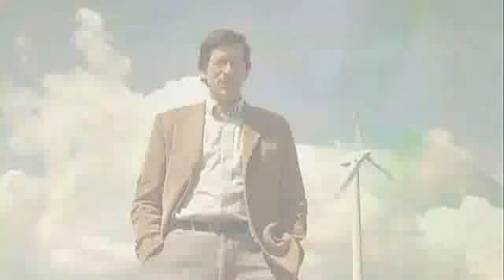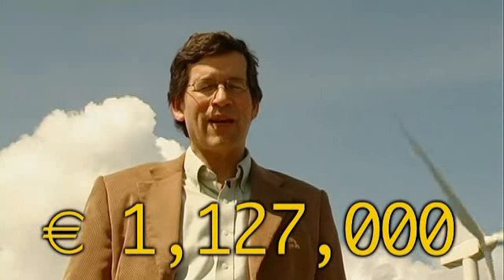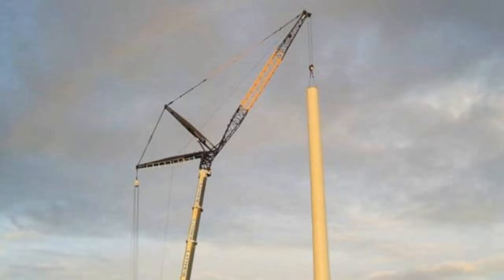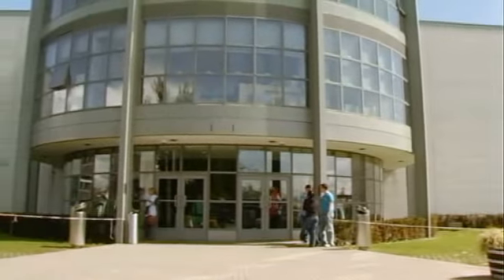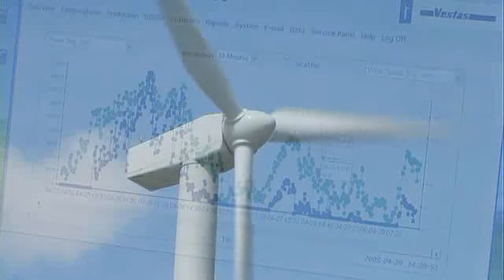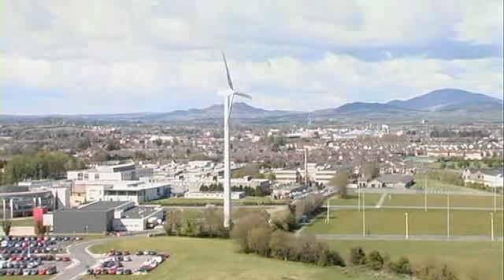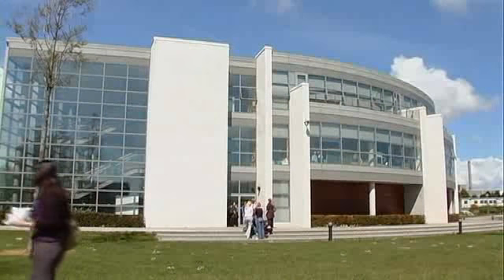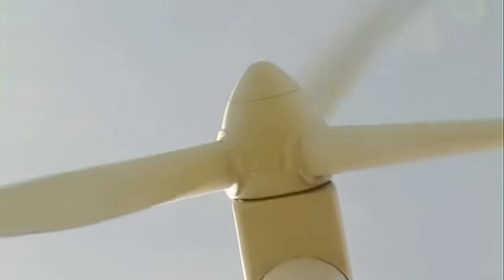Sustain and Build - Dundalk Turbine